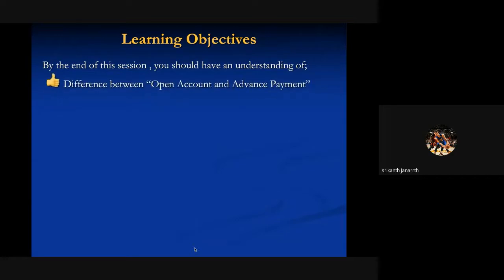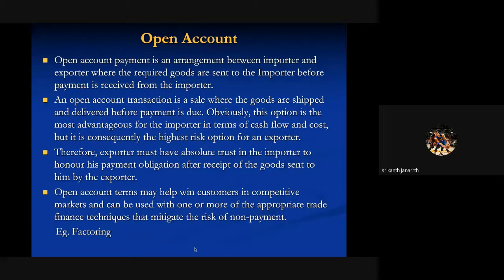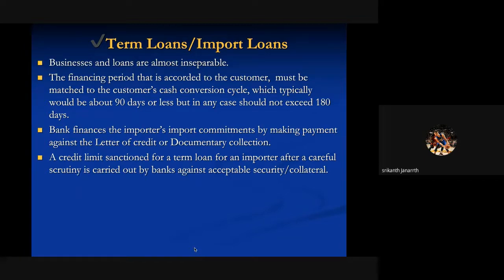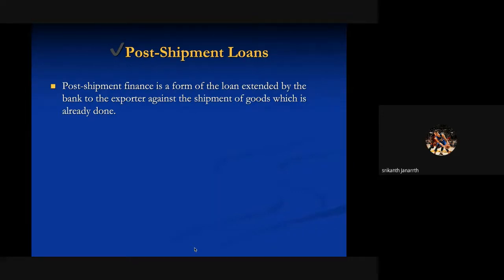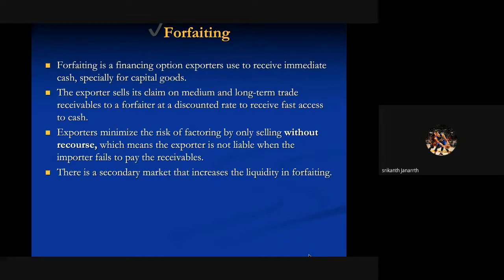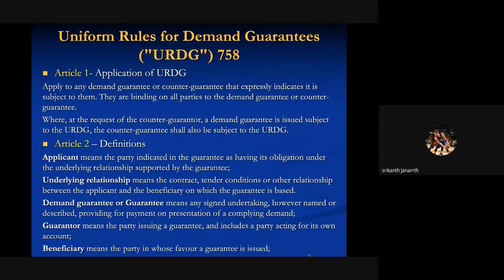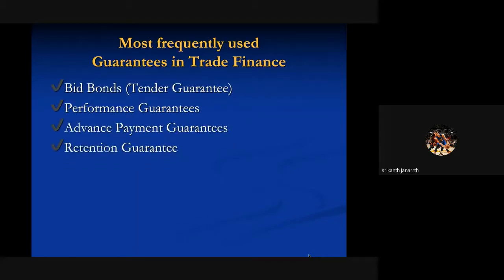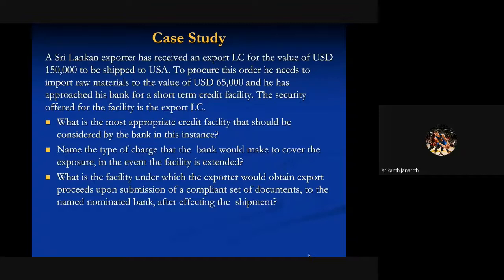Certificate in Foreign Exchange - 29 01 2022 - IBSL